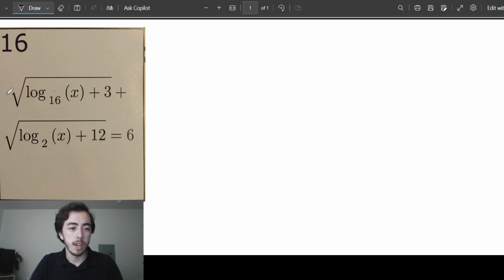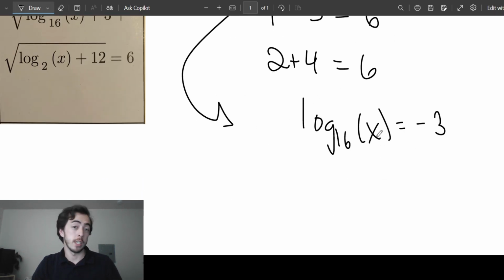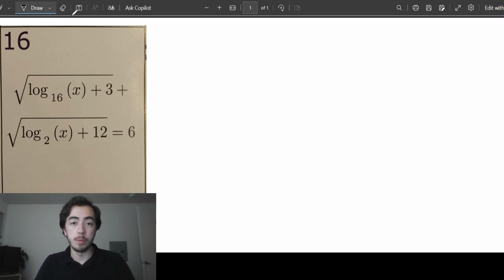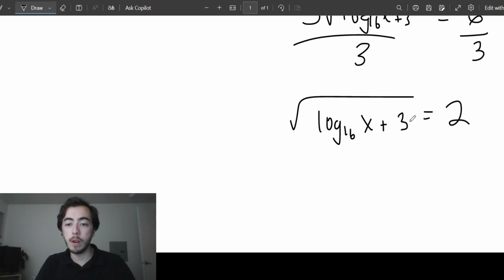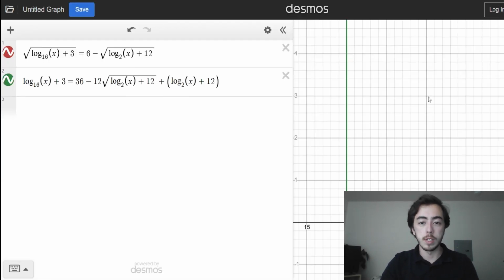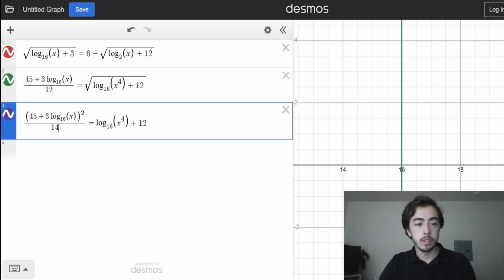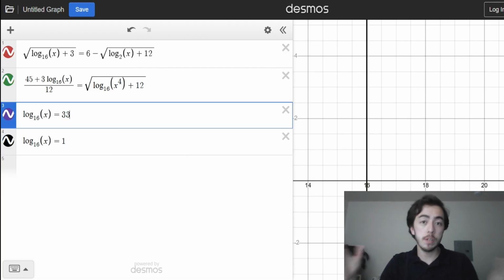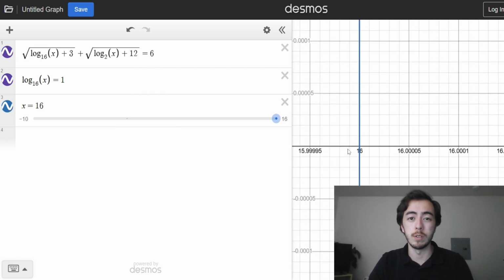Solving AMS Daily Epsilon 2025 - August 16